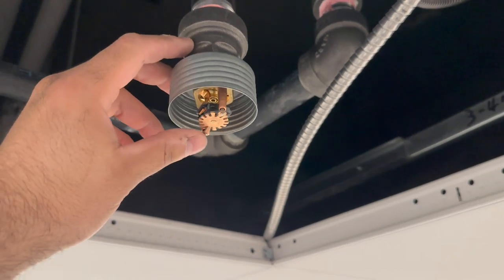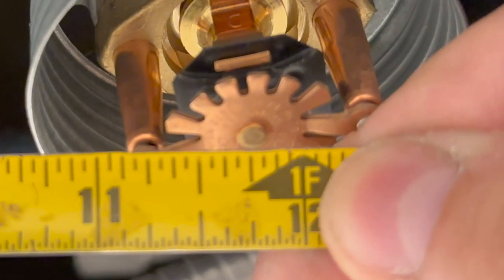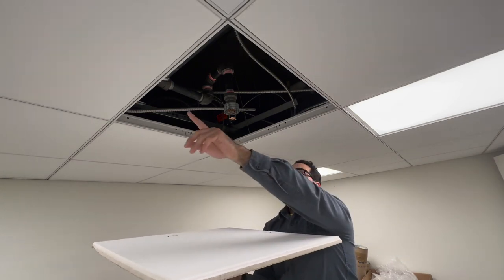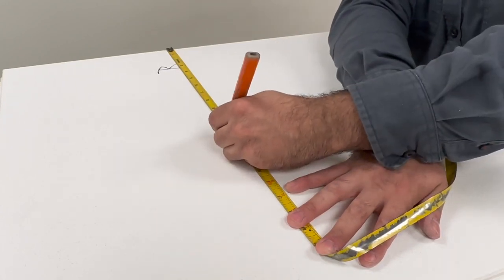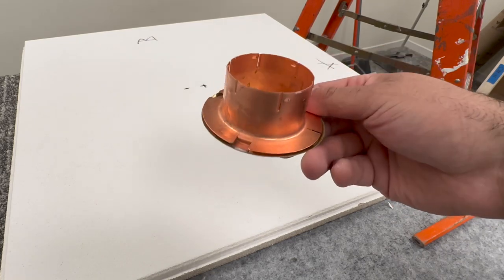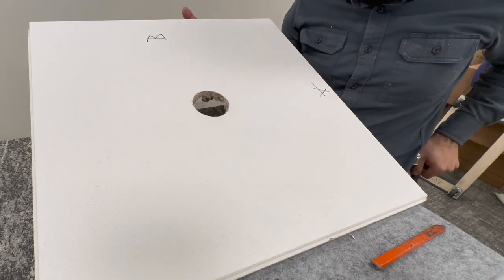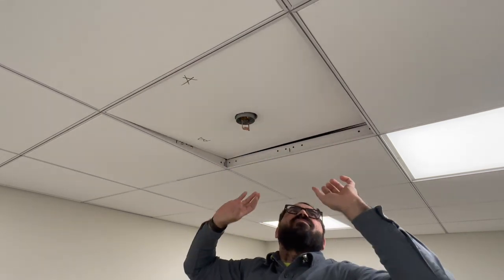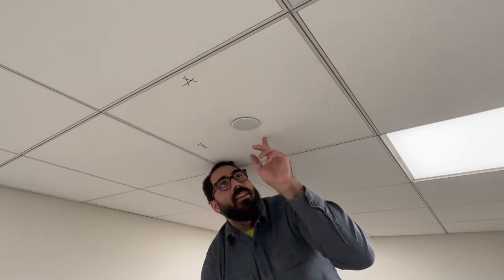How to install ceiling tile with sprinkler head in the middle. (With Breakdown) // Skill Stacking